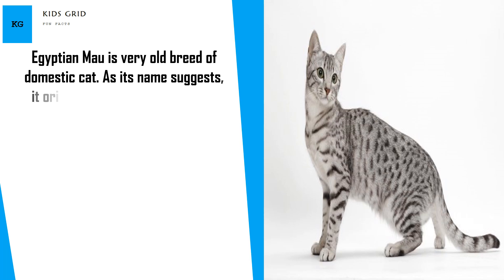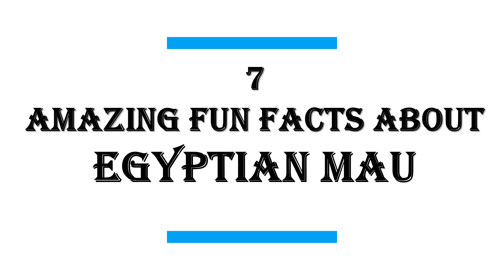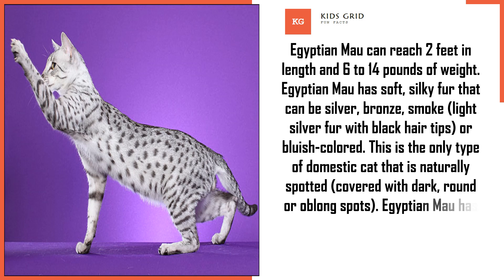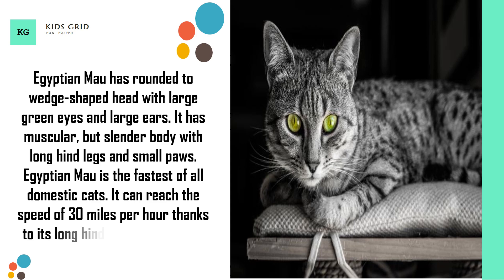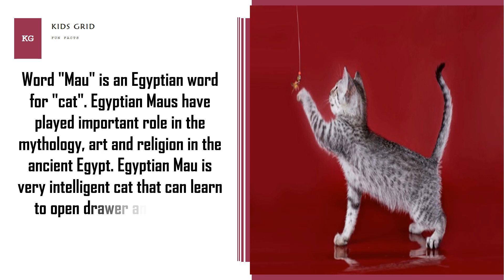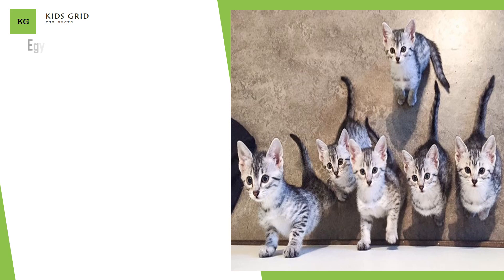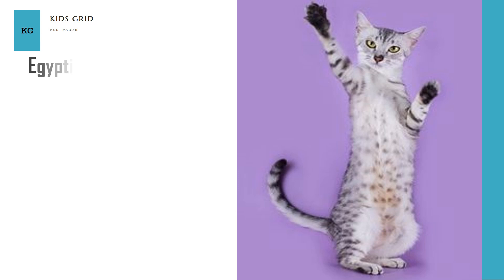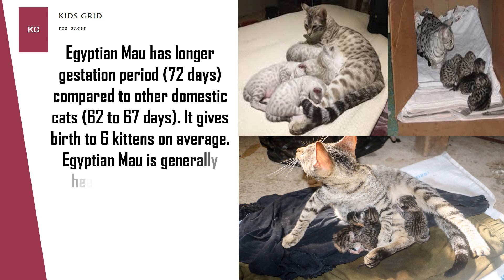Egyptian mau facts Fascinating facts about Egyptian mau cats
Egyptian Mau. Egyptian Maus are a small- to medium-sized short-haired cat breed. Along with the Bahraini Dilmun cat, they are one of the few naturally spotted breeds of domesticated cat. The spots of the Mau occur on only the tips of the hairs of its coat. .